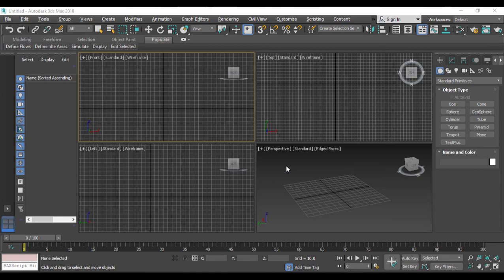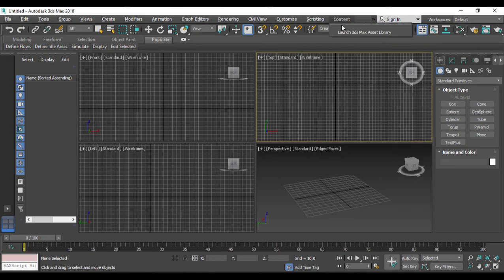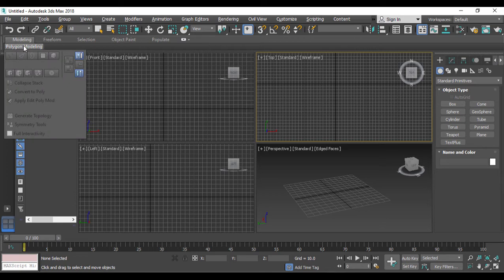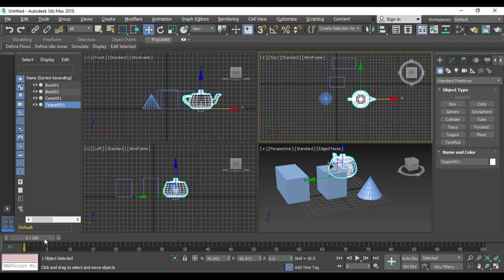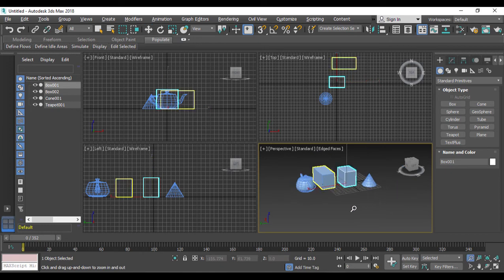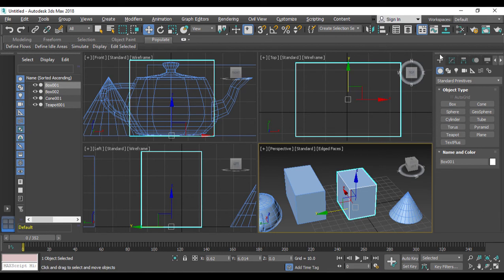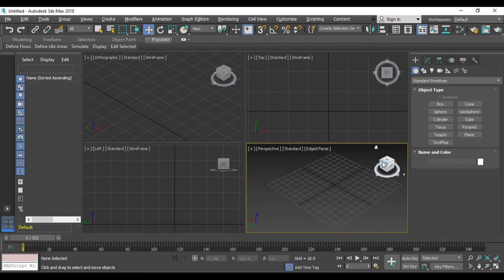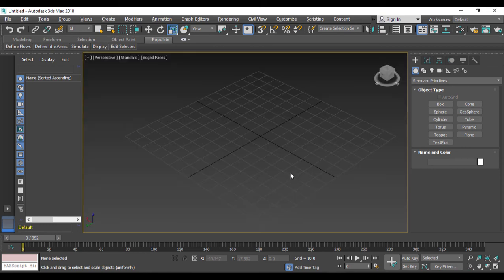beginners- 3ds Max # Interface # Video Tutorial - (part-1)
EASY TUTORIALS,